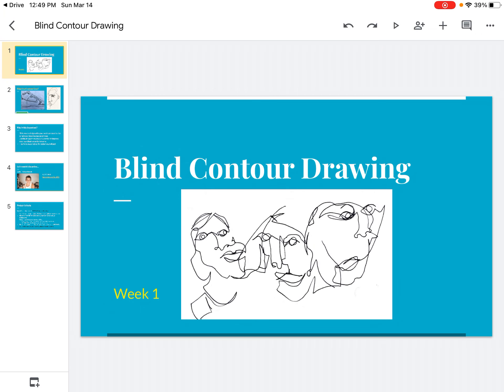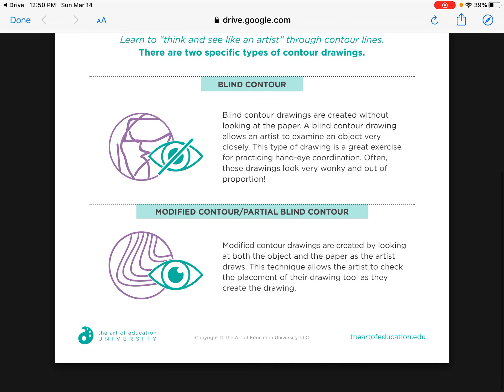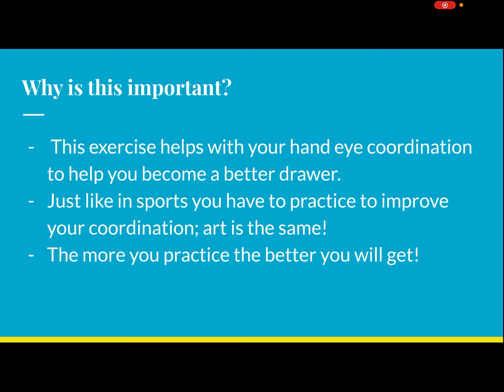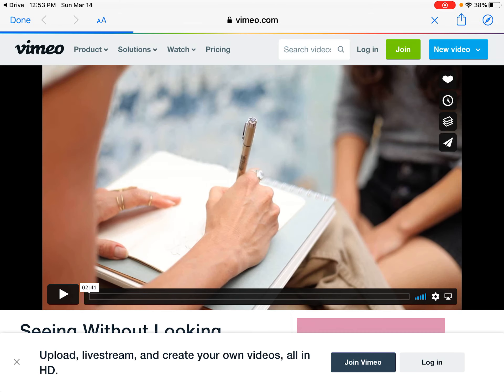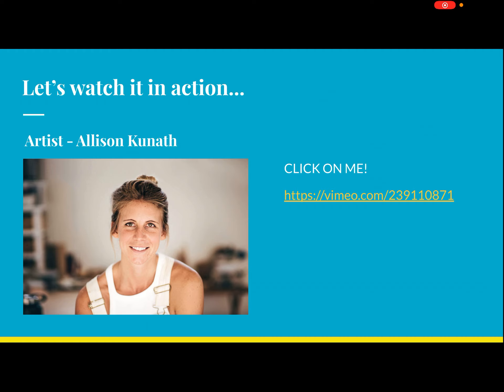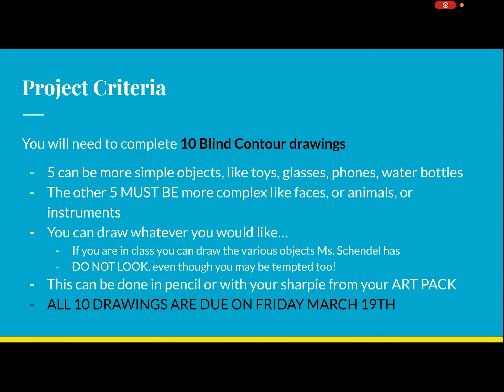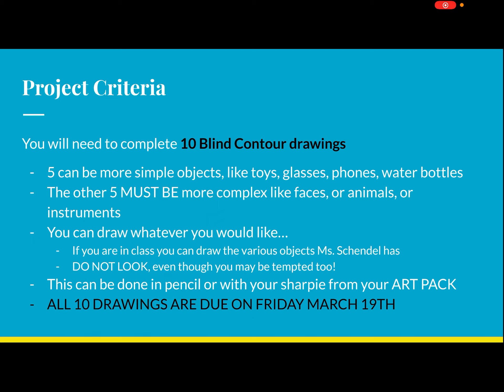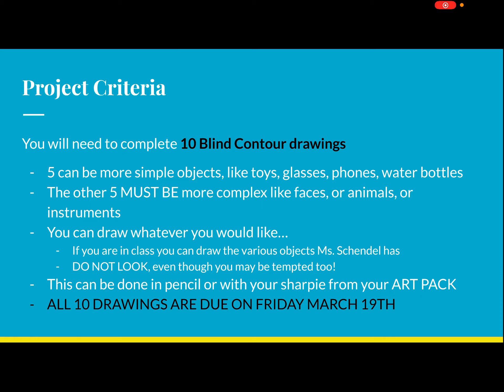BLIND CONTOUR ASSIGNMENT